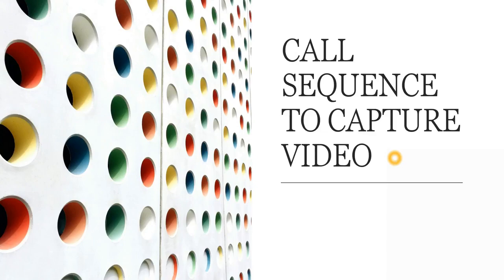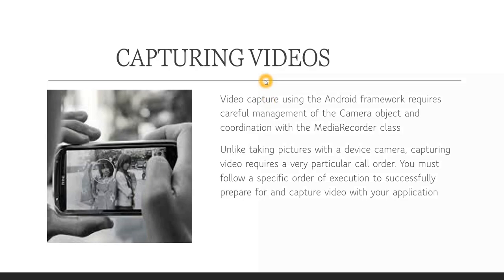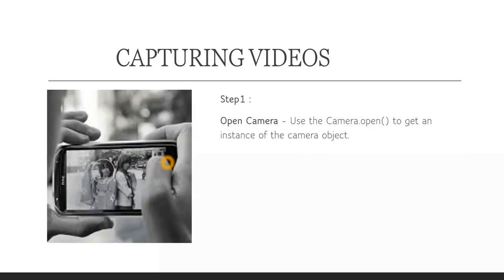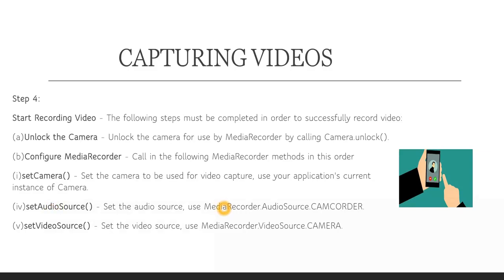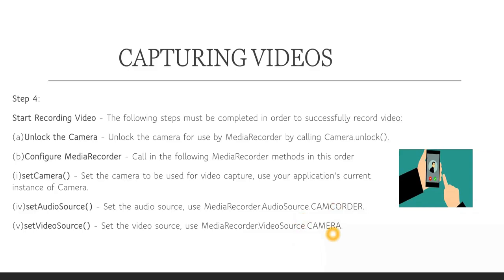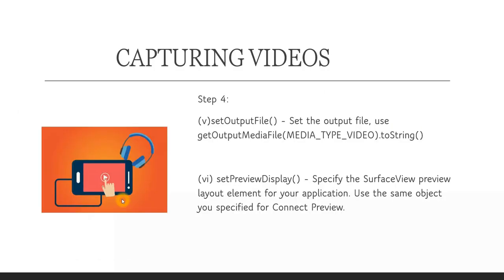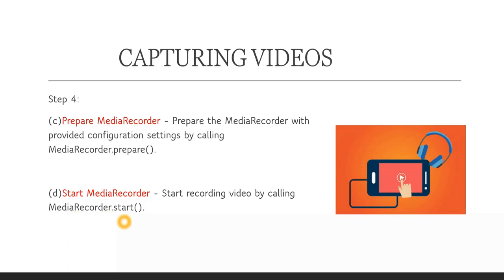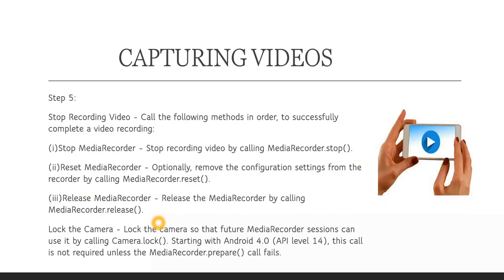Android Framework - Call sequence to Capture Video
Hi All,

In today's Video, we shall see what are the different call sequence involved which has to be followed in sequential order to capture a video